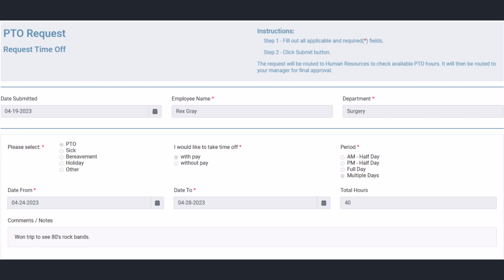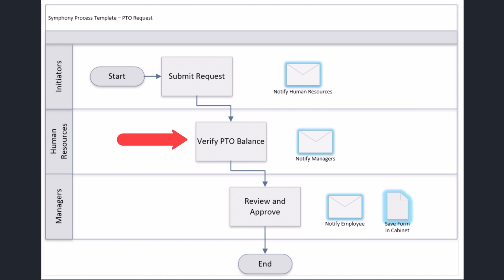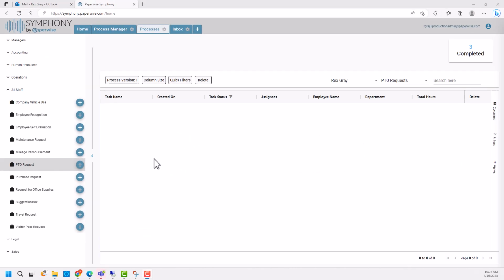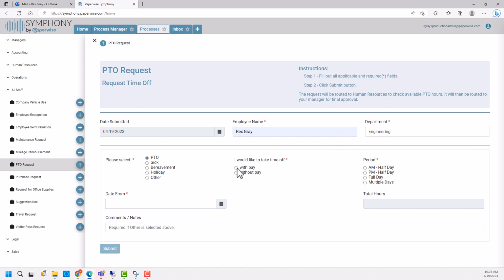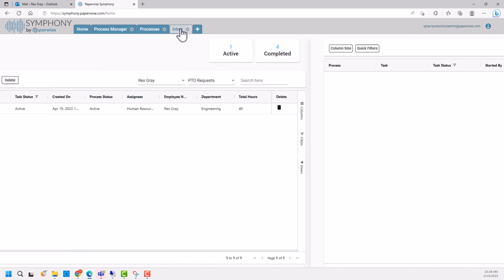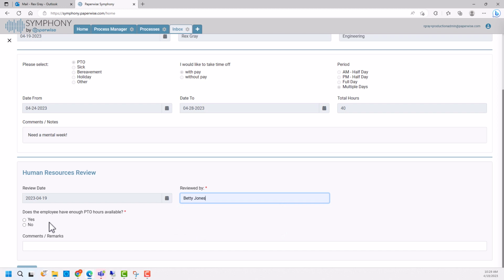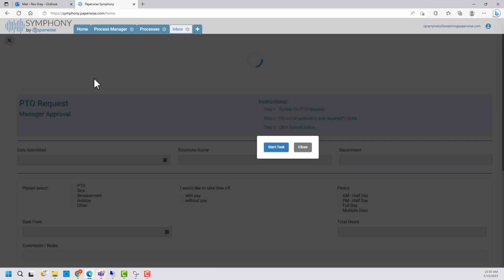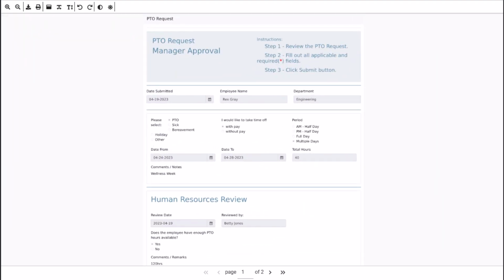Paperwise Symphony Process Templates - PTO Request Workflow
This video give you an overview of the PTO Request Process Template. The template can be used as is or as a starting point for a more custom paid time off process. Automate your workflows using one of our starter templates.